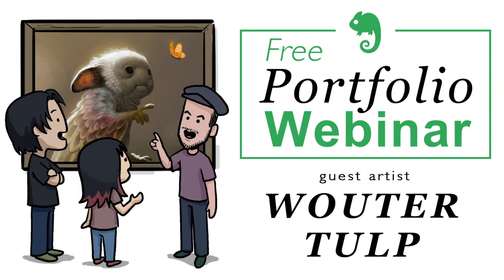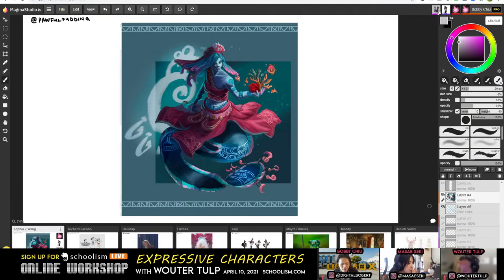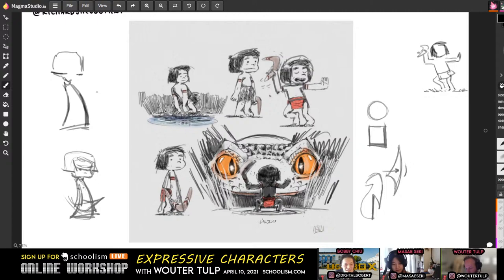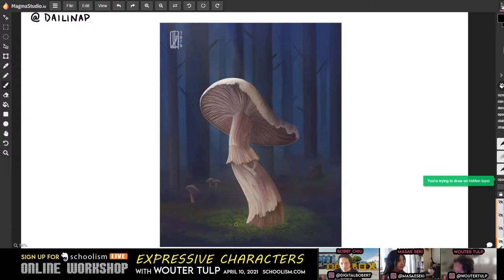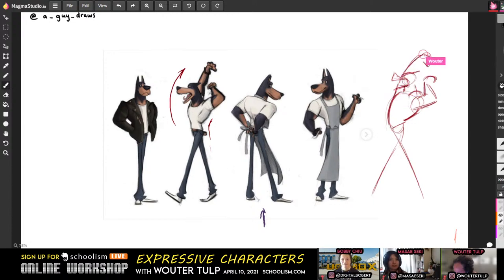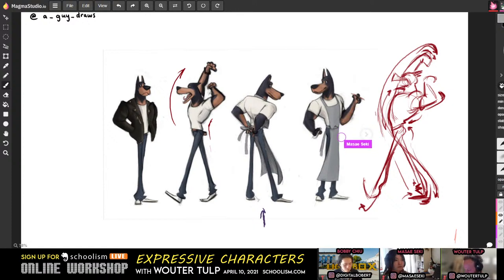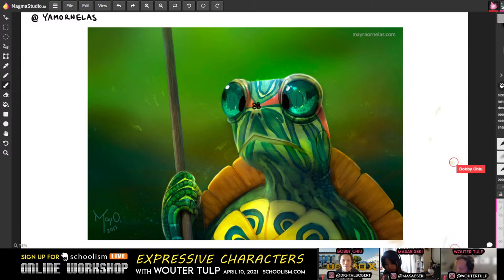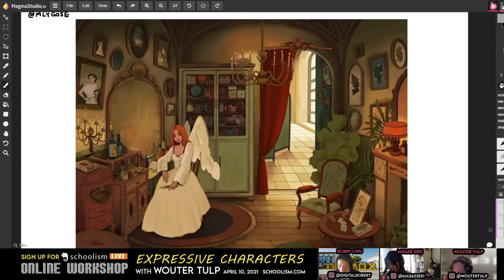Portfolio Review #6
Ever wonder what's in a good portfolio or how to improve your own portfolio? Come join in on this Portfolio Webinar where artists Bobby Chiu, Masae Seki and Wouter Tulp select portfolios from real artists to talk about. They'll give their professional opinion in a way that is applicable to everyone and paint-overs to show how they would tackle pieces of art or advice on how to improve.

You're in for a great experience. We at Schoolism hope you enjoy.

▶Wouter Tulp's 'Expressive Character' Online Workshop on April 10, 2021

▶WHAT PROGRAM IS THIS?
Magma Studio is a free painting program that allows up to 30 people to draw at the same time

▶QUESTION?